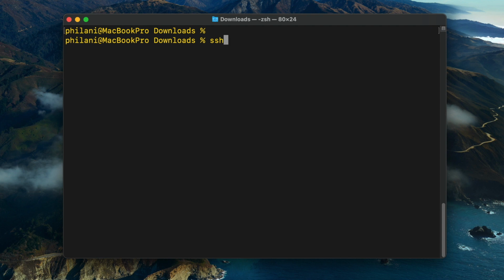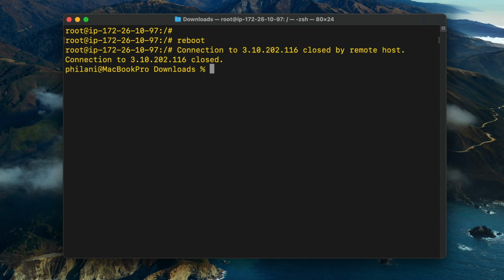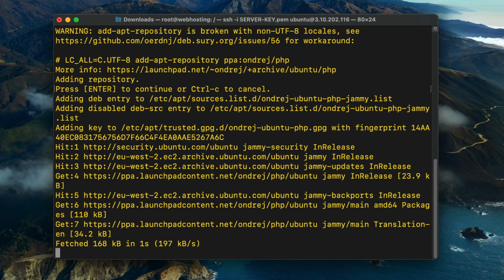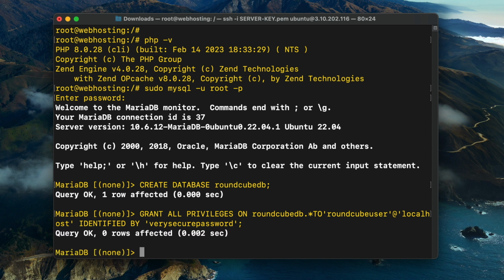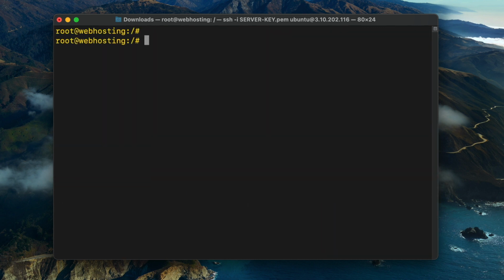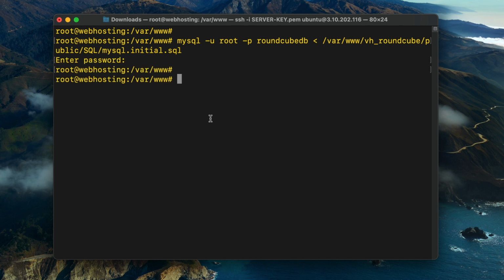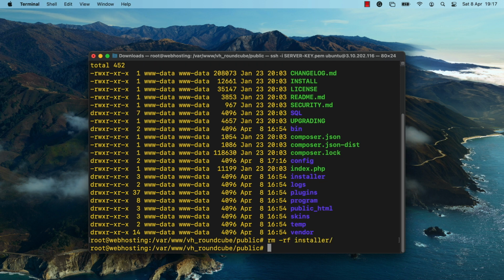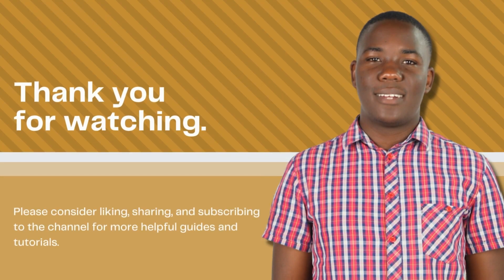How to Install Roundcube Email Client on Linux Ubuntu 22.04 LTS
Installing Roundcube Email Client on Linux Ubuntu 22.04 LTS is a simple process that requires minimal effort. Roundcube is an open-source webmail application that provides users with an intuitive and easy-to-use interface for managing their emails. With Roundcube, users can quickly and easily send, receive, organize and store emails from multiple accounts in one place. This guide will walk you through the steps of installing Roundcube on Linux Ubuntu 22.04 LTS so you can begin using it right away.